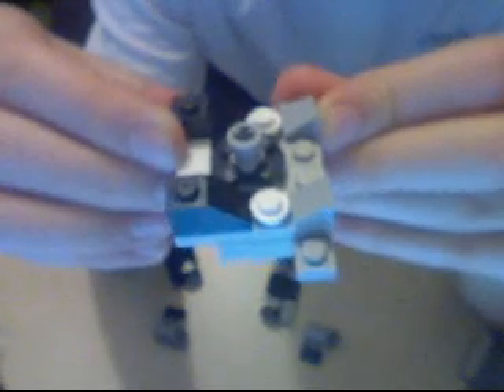how to build a lego delorean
this is how to build my lego delorean